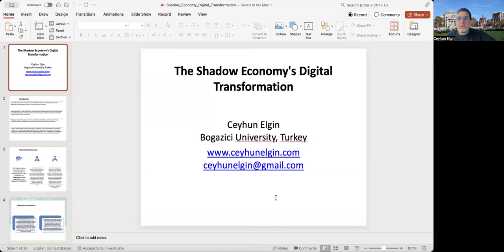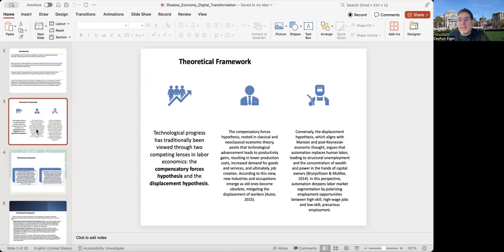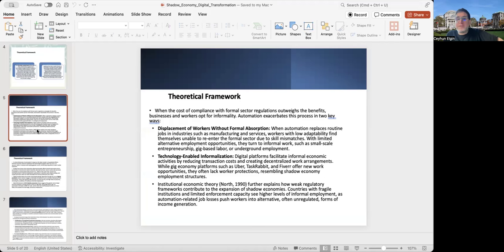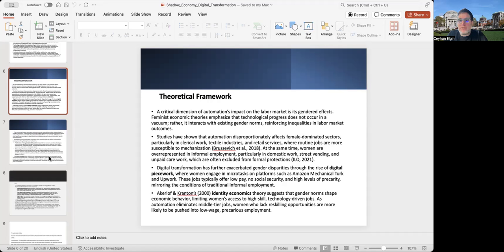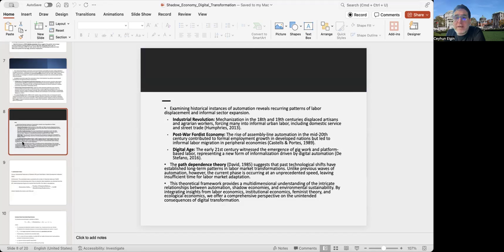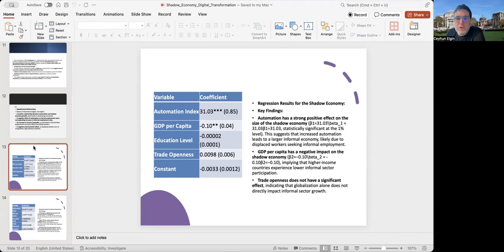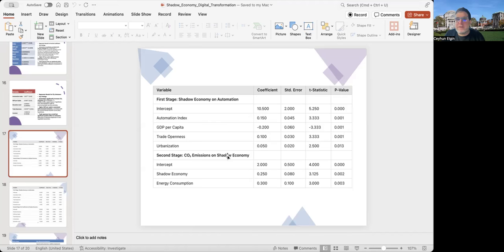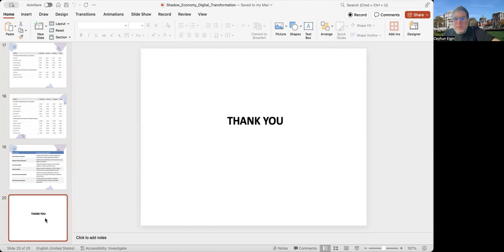Automation and Robotification: Do they lead to more Informality?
This is the presentation I made in the ETUI (European Trade Union Institute) conference on February 13th, 2025.